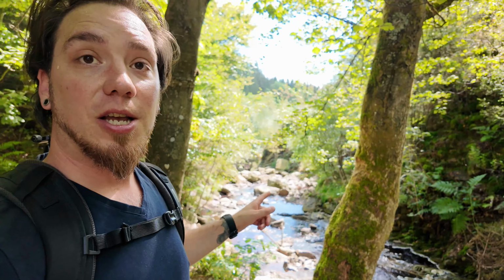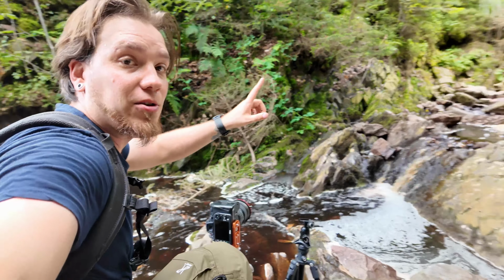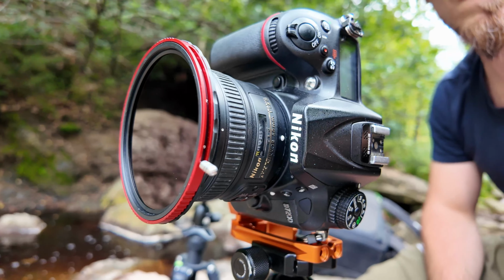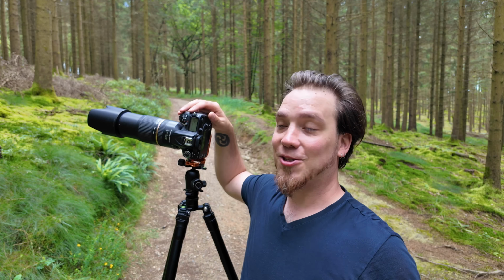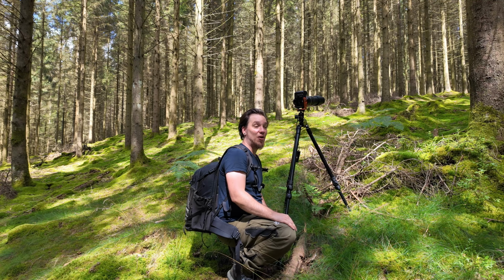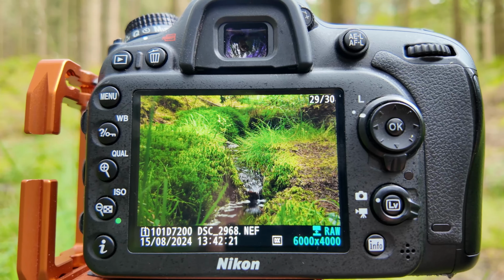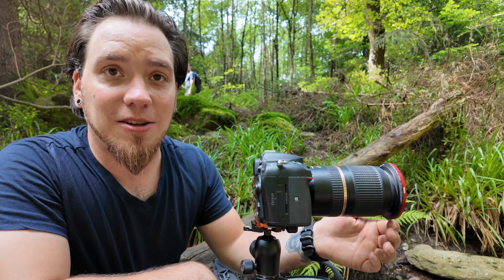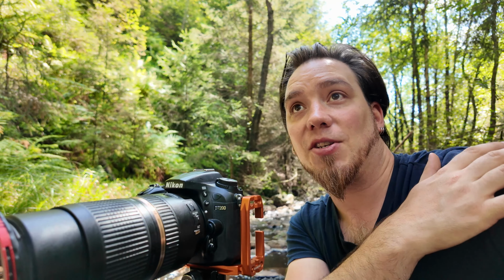Waterfall Photography Mistakes to Avoid (Long Exposure Beginner Guide)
Join me on a journey to capture the breathtaking beauty of waterfalls. Learn essential techniques, from camera settings to composition, to create stunning photos.
Discover hidden gems and overcome common challenges faced by waterfall photographers. Whether you're a beginner or a seasoned pro, this video has something for everyone.